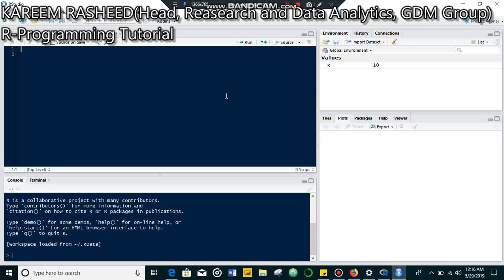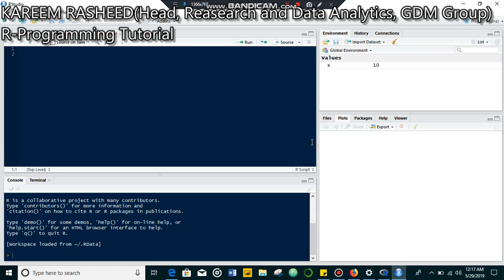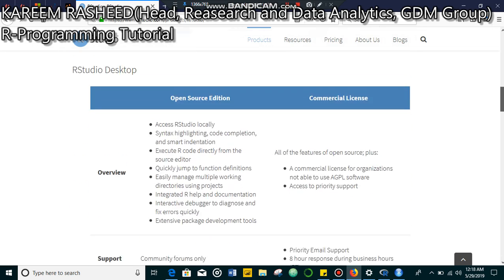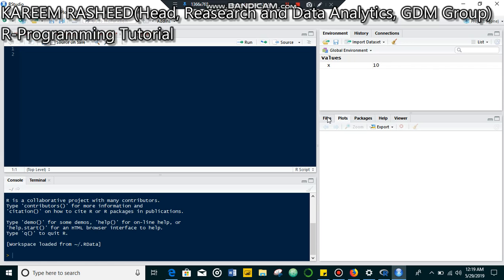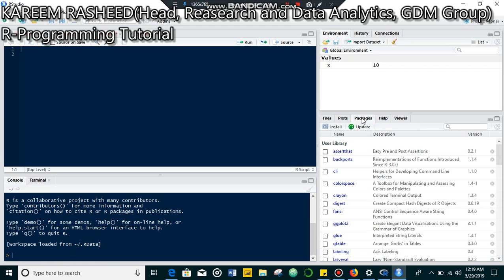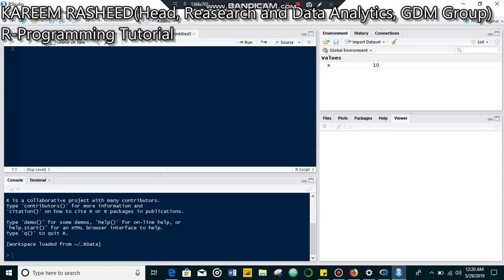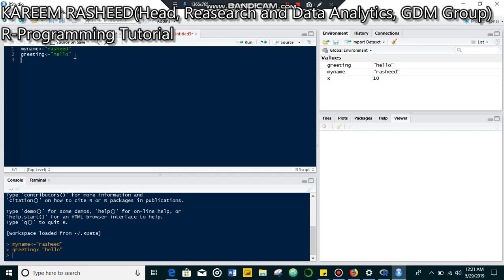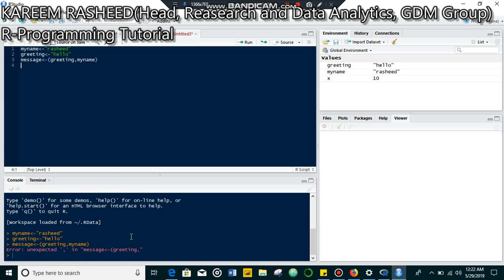R program firstclass